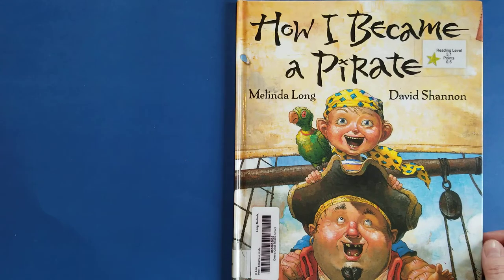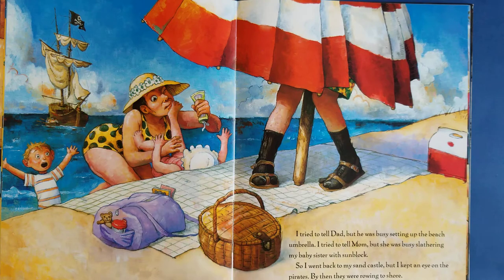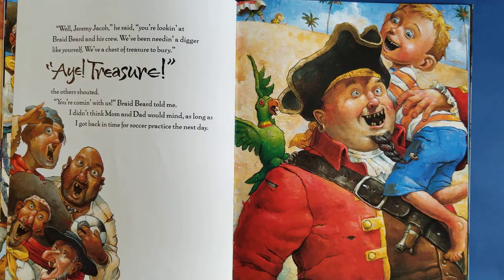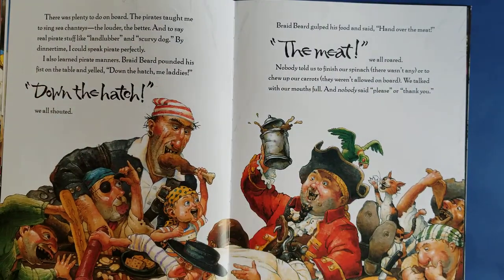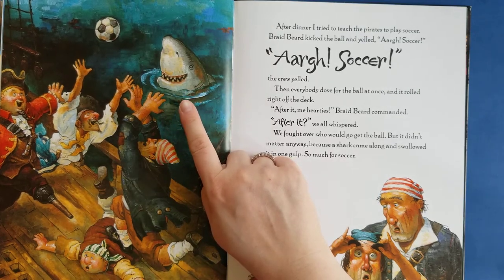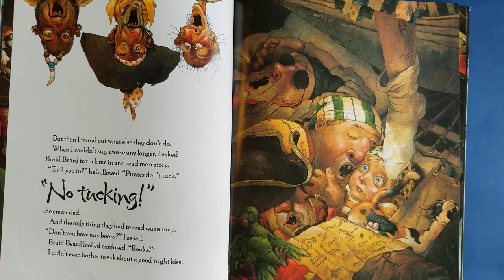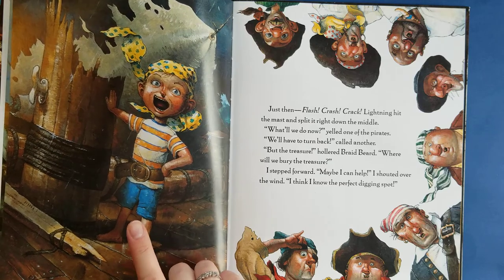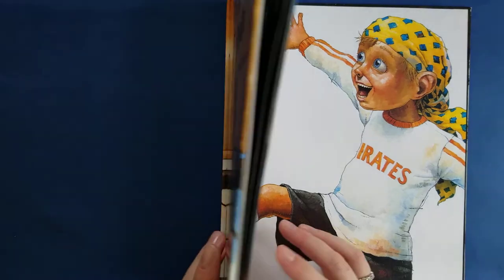How I Became a Pirate by Melinda Long and David Shannon, Mrs. Austin Reads (3rd Grade)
Mrs. Austin reads How I Became a Pirate by Melinda Long and David Shannon

AR Info: Reading Level 3.1, Points 0.5